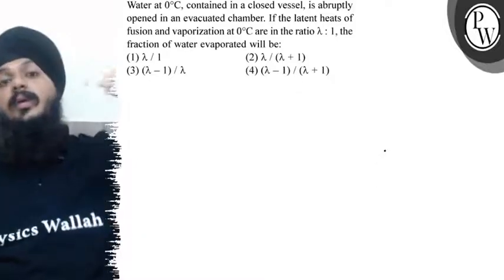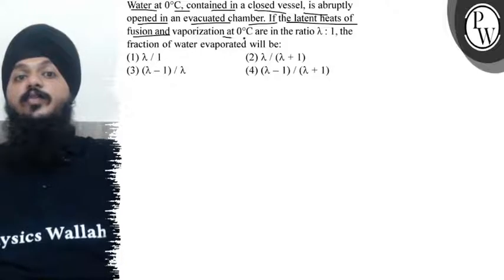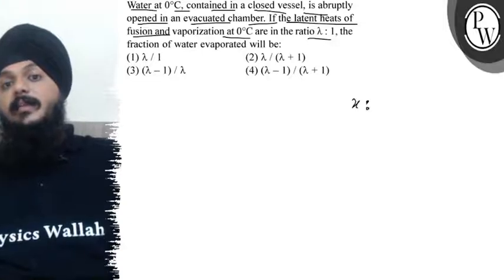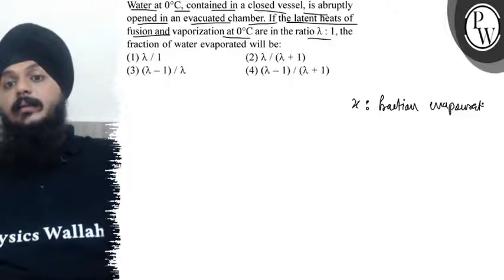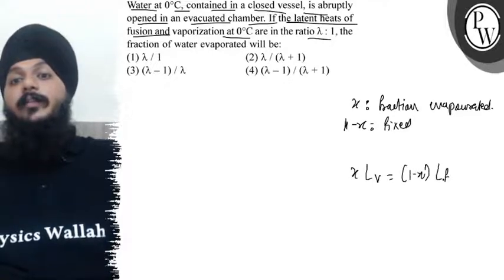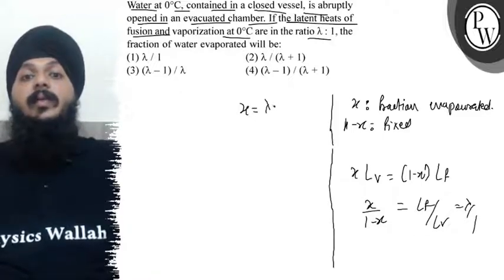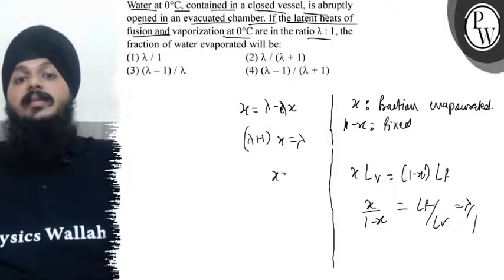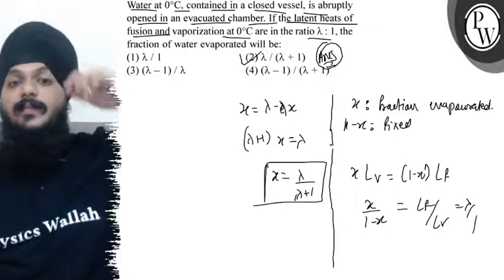Water at 0^∘C, contained in a closed vessel, is abruptly opened in an evacuated chamber. If the l...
Water at 0^∘C, contained in a closed vessel, is abruptly opened in an evacuated chamber. If the latent heats of fusion and vaporization at 0^∘C are in the ratio λ: 1, the fraction of water evaporated will be:
(1) λ / 1
(2) λ /(λ+1)
(3) (λ-1) / λ
(4) (λ-1) /(λ+1)